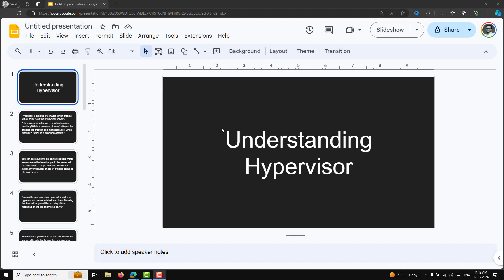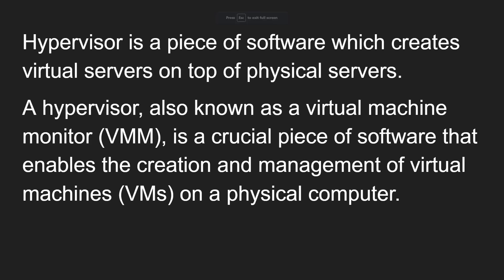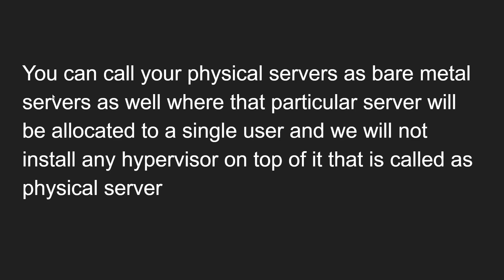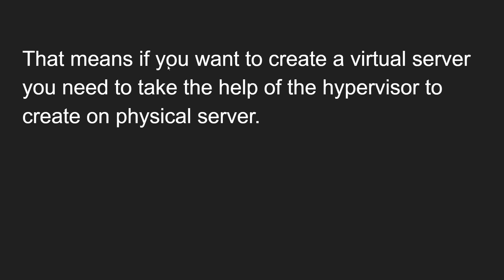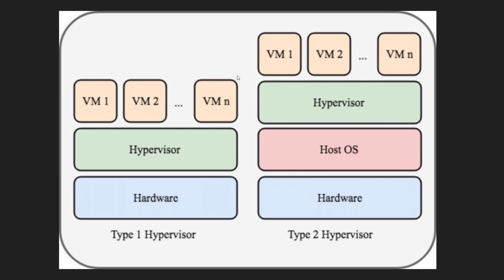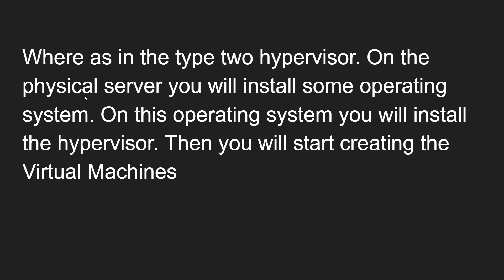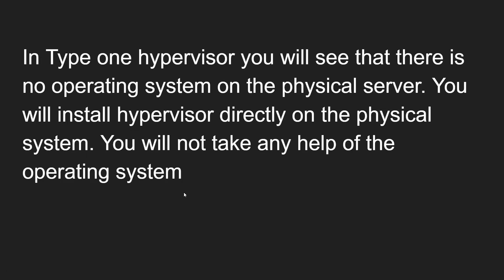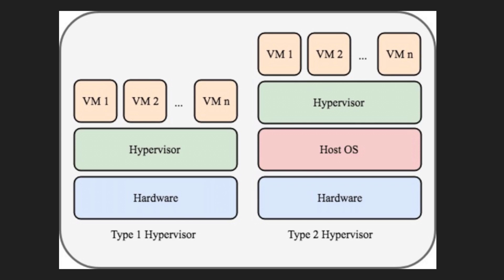1. Types of Hypervisors Explained: Type 1 vs. Type 2 (Bare Metal vs. Hosted)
In this video we will see Types of Hypervisors Explained: Type 1 vs. Type 2 (Bare Metal vs. Hosted)